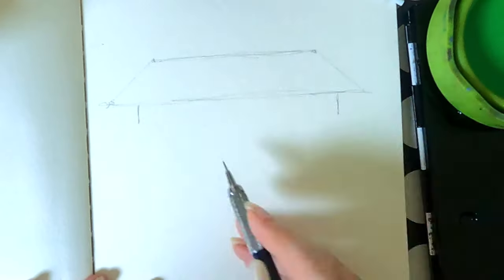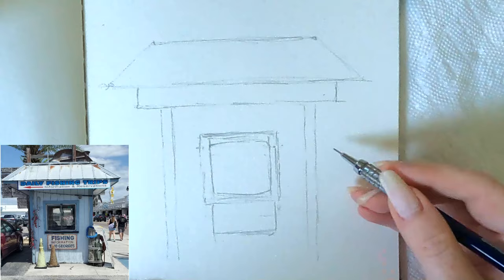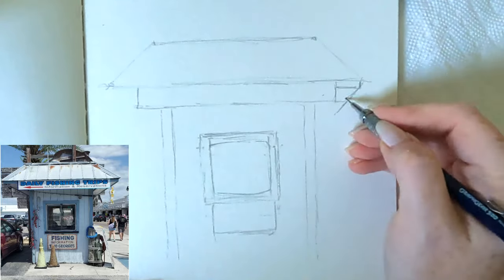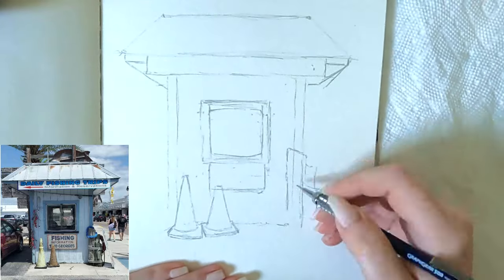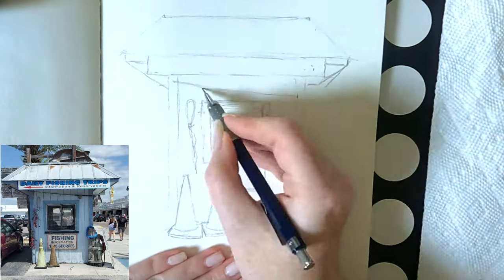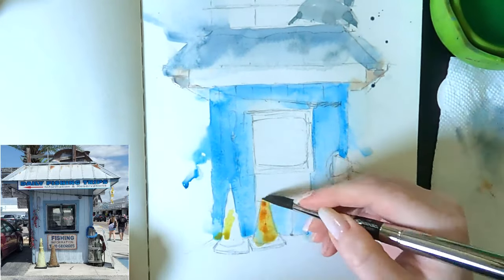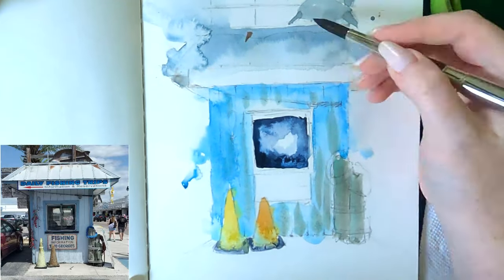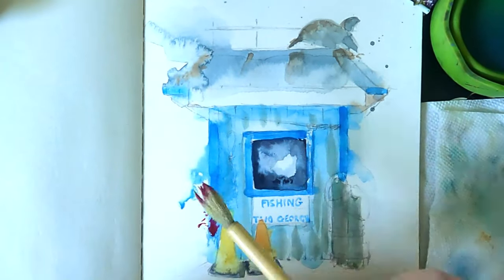Urban Sketching My City #15 | Watercolor Sketching for fun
Today's video is from the comfort of my own home!
I had planned to sketch this without filming, because I thought it might not be interesting to anyone, and I was unable to sketch it on location.  I also wanted to include more detail than usual, as the hut itself had lots of textured weathered wood. I wanted to try and paint it in my style, and I love how it turned out.
I decided it would be fun to film, but I was really disappointed with the camera quality. I've since found out it's entirely MY fault, as I didn't have the video settings set correctly. NOOB ERROR.
I will fix it for next time. hopefully! 😂

I really hope you enjoy the video.

MATERIALS:
Etchr Slate Satchel
Etchr Field Case (My fave)
Sketchbook Strathmore Softcover
Color Around Aluminum Watercolor Palette (26 Well)
Watercolor: Selection of M.Graham, Holbein, Winsor and Newton, Daniel Smith
Green Collapsible Water pot
Mechanical pencil: Pentel GraphGear
Isabey Red Sable Travel Brush, Round, Watercolor, Series 6202
Kuretake fountain brush pen
Steadler pigment liners
White hair Sumi Brush
White posca paint pen
White posca fine liner paint pen (pack of 3)
Flat brush

*I bought the travel brush a lot cheaper than what Amazon are selling them for now. Shop around*